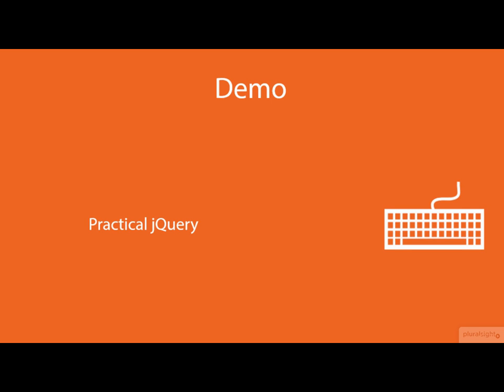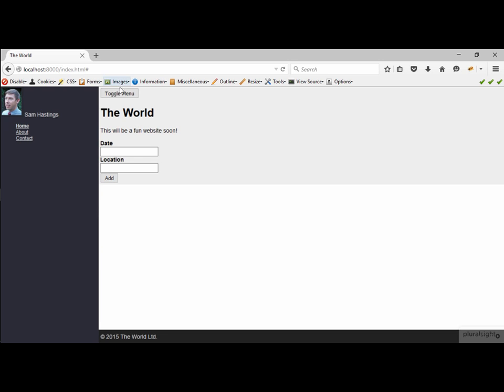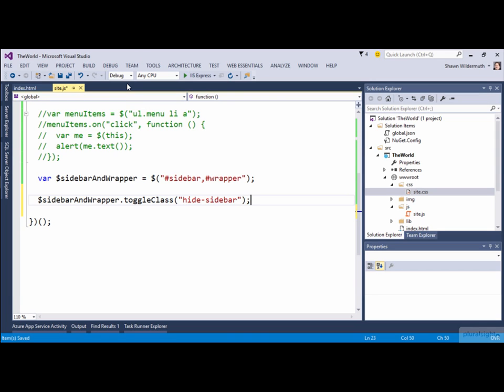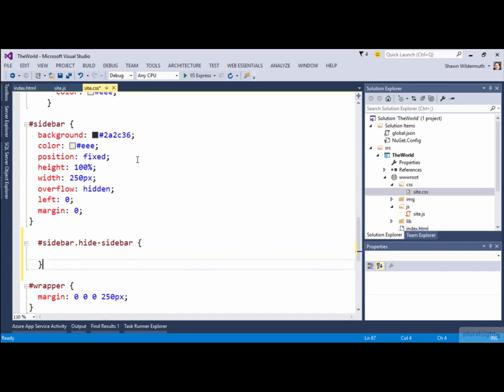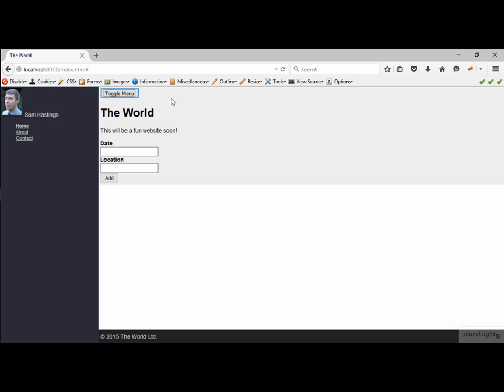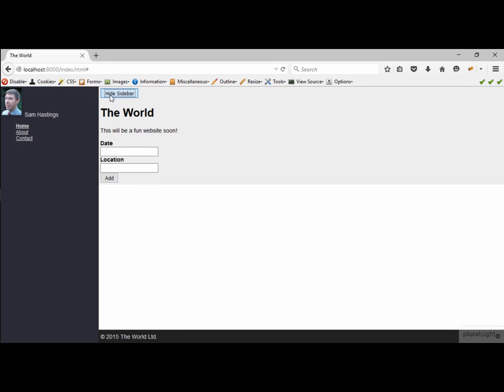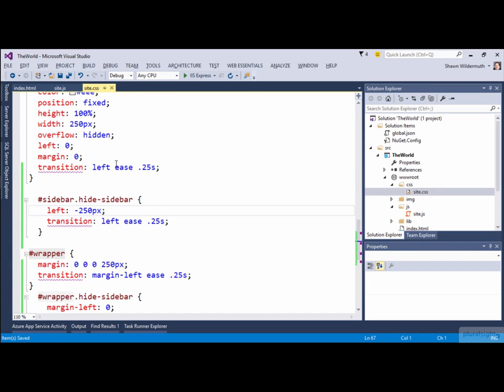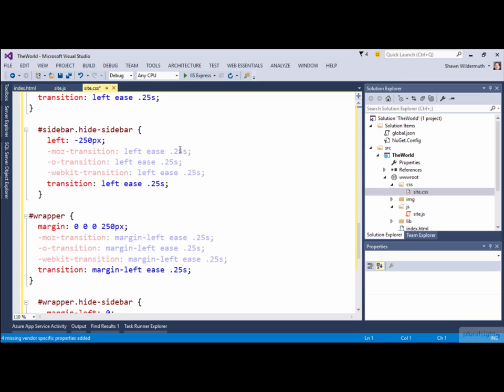03 08 Practical jQuery